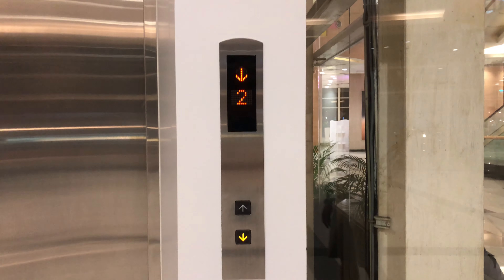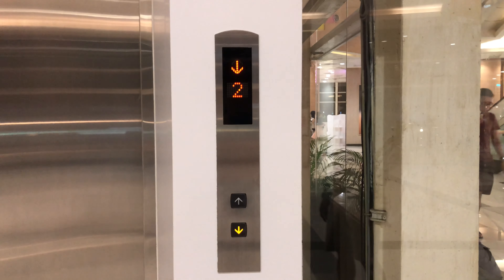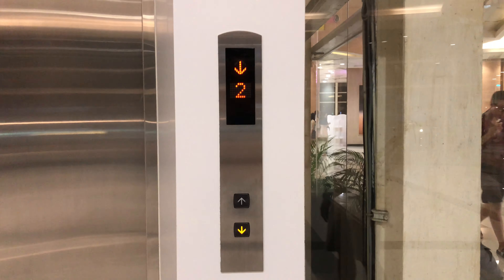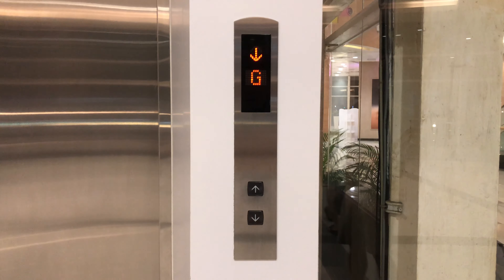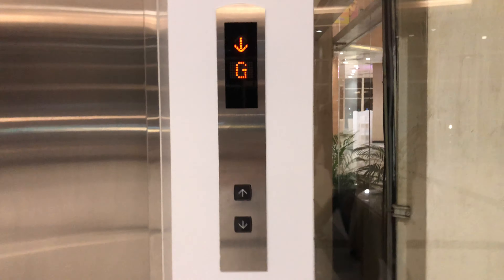Mitsubishi MRL traction scenic elevator @ Chamchuri Square in Bangkok, Thailand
This elevator was nice with the barrel shaped buttons, orange LED lights on the floor indicator, and a TV screen inside the elevator. leungyc3, what do you think of this elevator?